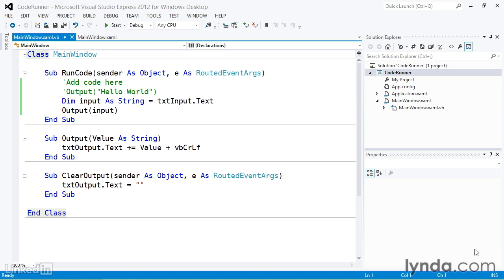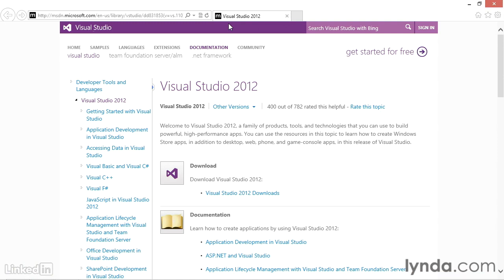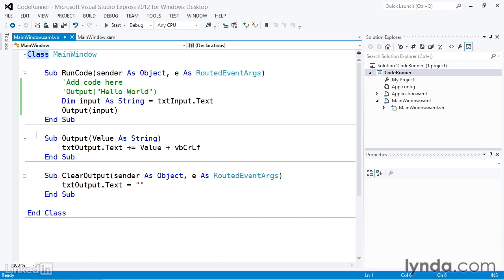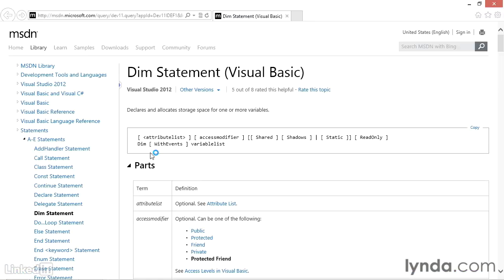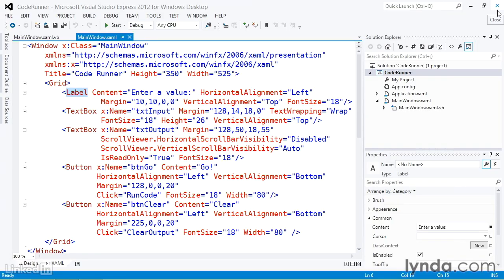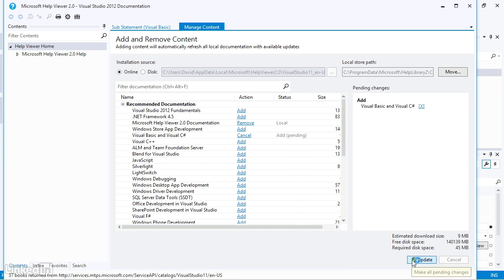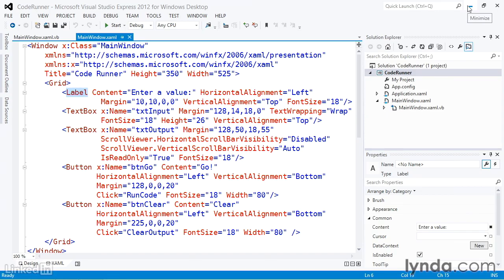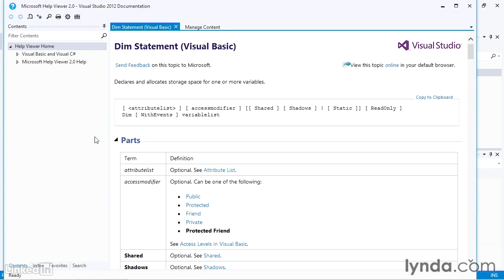13 Visual Basic Documentation : Visual Basic Essential Training